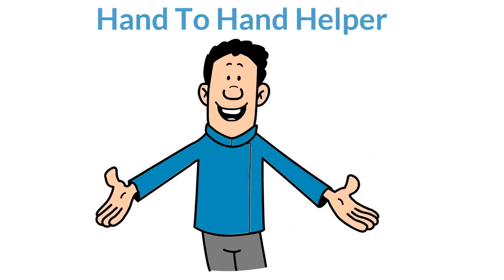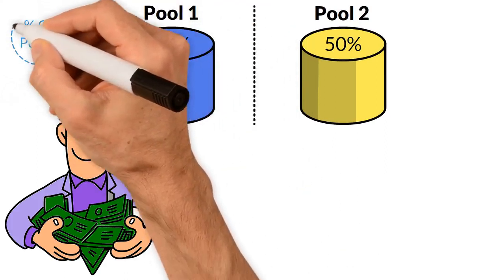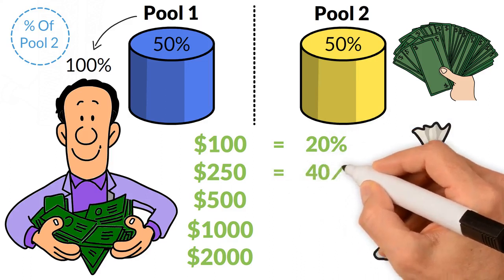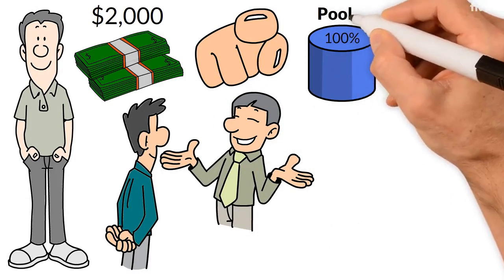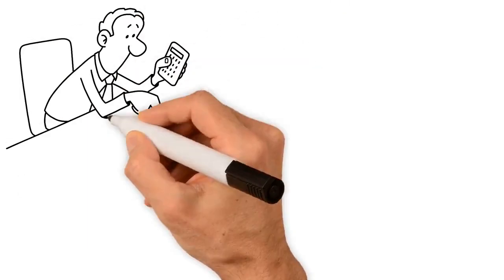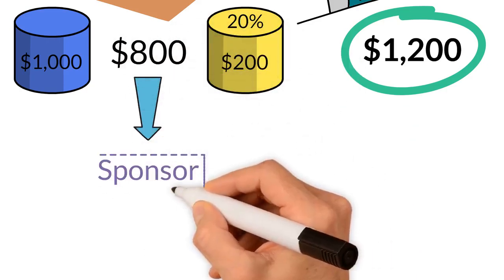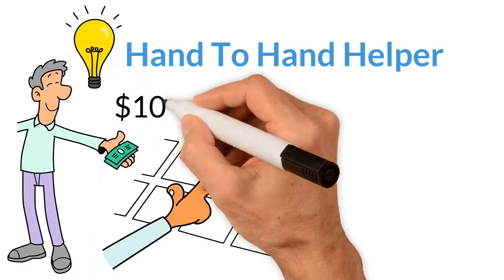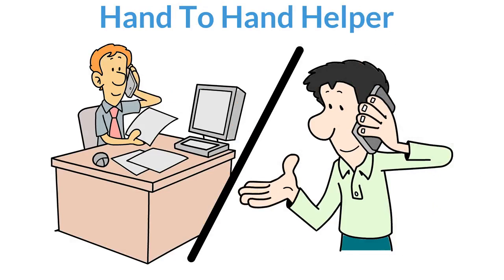Cash Everyday With Hand To Hand Helper Flyer & Postcard Program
Lead Sources Buy Leads Here.